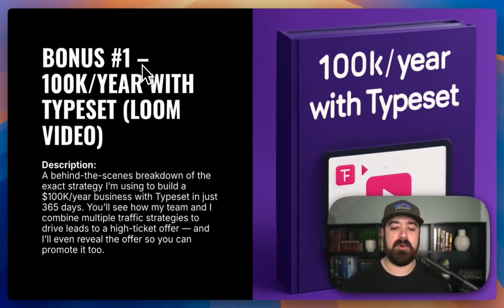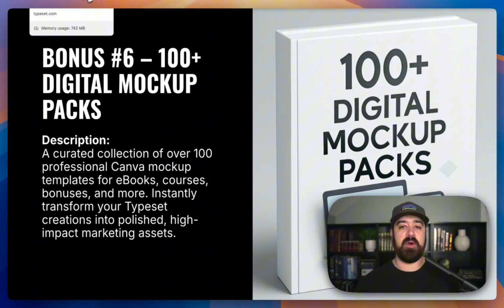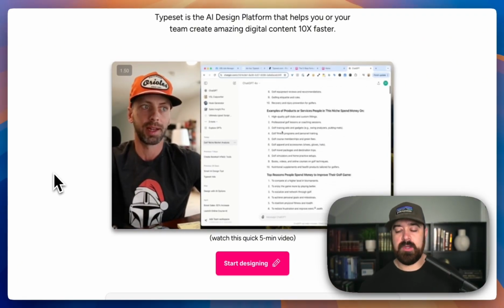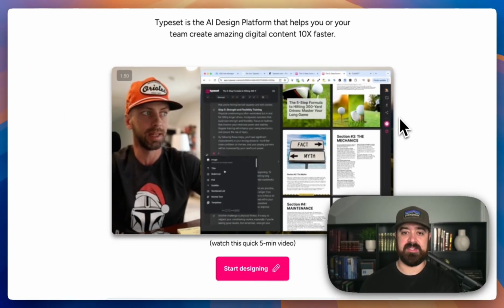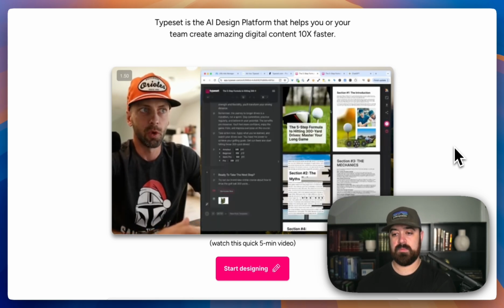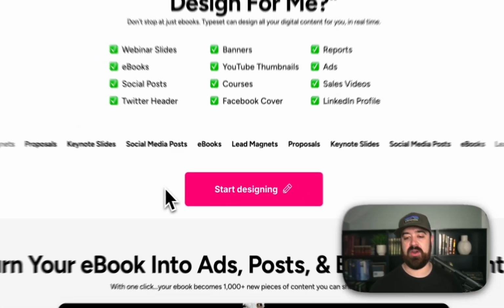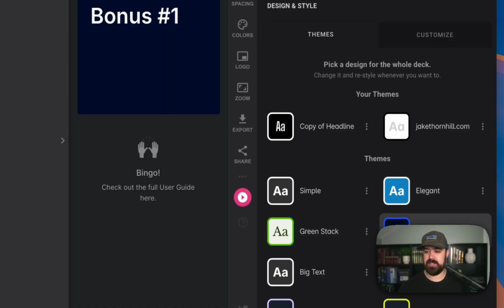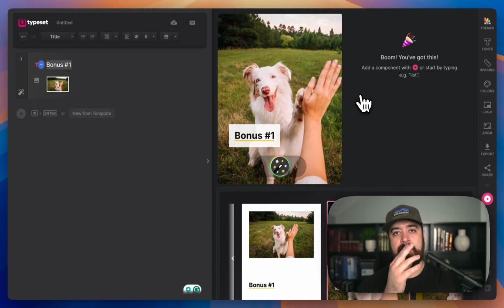I Bought Typeset for Life and Here’s What Happened! (Typeset Review)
In this comprehensive Typeset review, discover everything you need to know about this AI-powered presentation and pitch deck software. Dive into my honest review and hands-on demo for the real answer.

👉 Book a free call to see if our 1:1 coaching is the right fit for you

If you’re tired of spending hours designing slides, Typeset is the AI-powered design tool you’ve been waiting for. In this Typeset review, we’ll explore how it helps users create stunning, professional presentations in minutes. With built-in templates, real-time collaboration, and intelligent layout suggestions, Typeset eliminates the usual design headaches.

What you’ll learn in this Typeset review:
- Full walkthrough of Typeset’s features and interface
- Deep dive into Typeset AI’s capabilities for creating stunning presentations
- Pros, cons, and pricing breakdown from a marketer’s perspective
- How Typeset stacks up against other presentation tools

Try it today before everyone else catches on!

📌 Table of Contents:
0:00 – Typeset review intro and lifetime pricing note
0:42 – Today’s plan: bonuses, sales page, backend tour
1:25 – How to claim bonuses via email after purchase
2:06 – Slide-deck “loophole” course and traffic angle
2:35 – 223 viral posts workflow with AI
3:07 – AI prompt pack, lead magnet guide, 100+ mockups
3:58 – Sales video starts: design an ebook in 90 seconds
4:24 – Real example: VSSL slides built in Typeset
5:07 – My 5-part prompt → draft content fast
6:06 – Paste → auto layout; Magic Wand redesigns pages
8:38 – Export, CTAs, share/embed, resize for social
13:46 – Themes, quick styling, and final CTA to email for bonuses